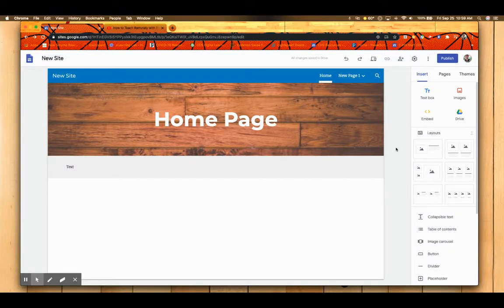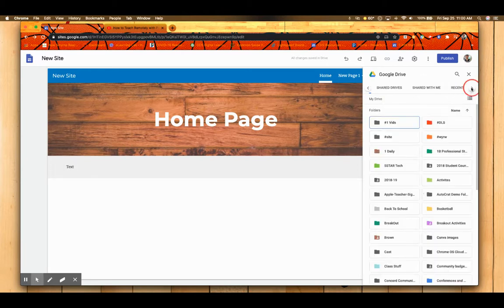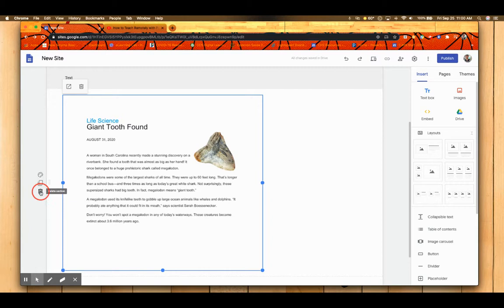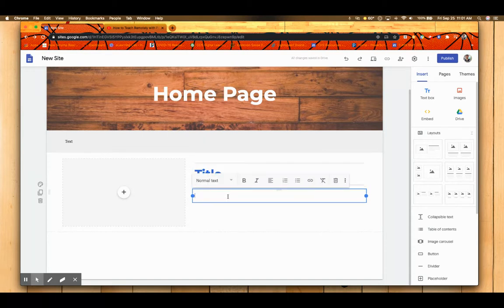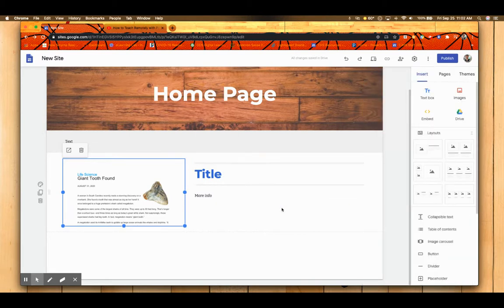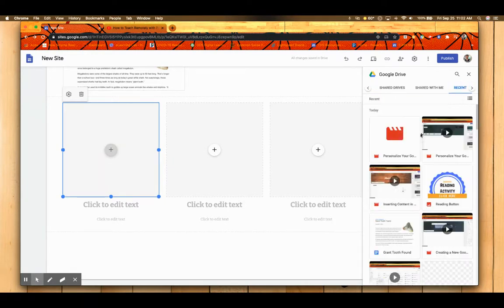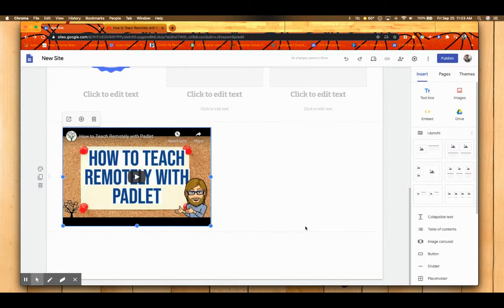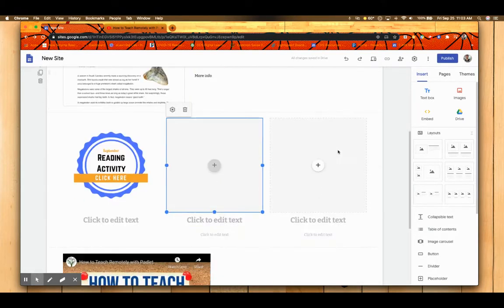Adding Content to Your Google Site